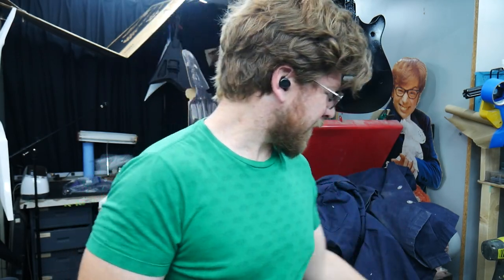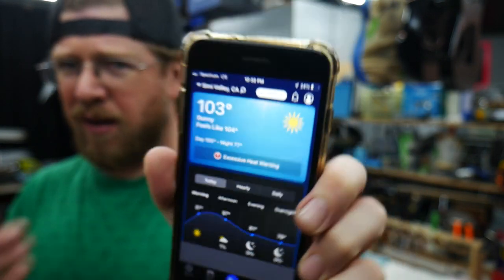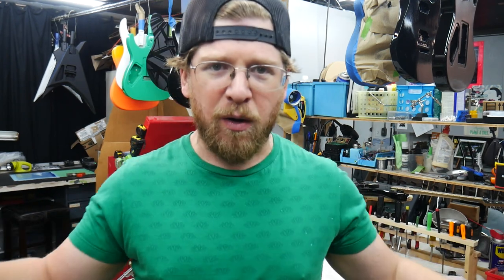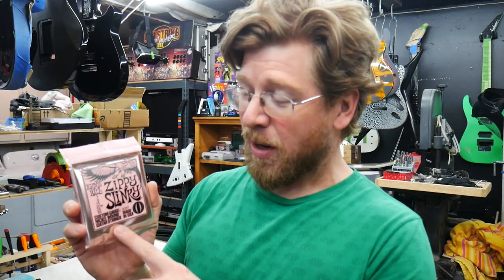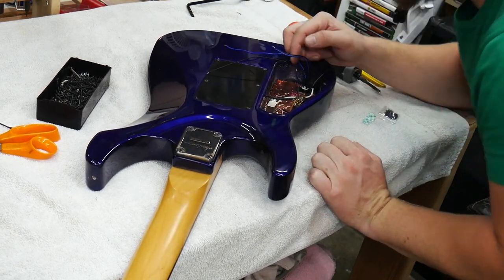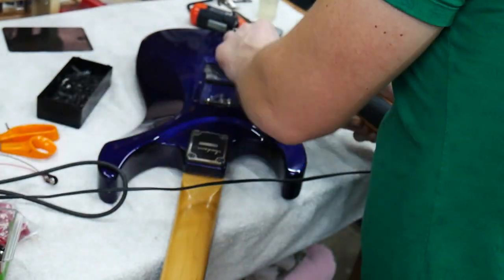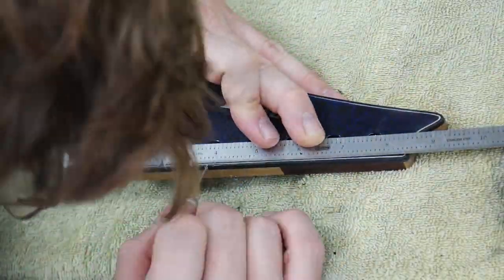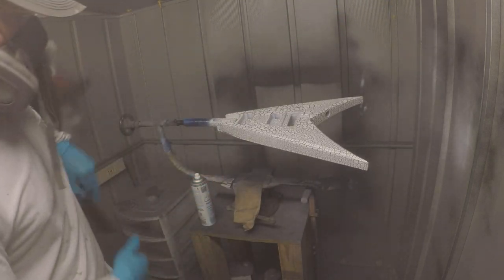PAINTING GUITARS when it's 103 degrees! Hot Days VLOG 3 | Jackson Performer Dinky | Ibanez | OLP MM1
TOO HOT to PAINT GUITARS??? | Heat Wave VLOG (Part 1) Jackson King V GuitarGuts part 1

Buy the Jackson King V crackle guitar here and choose your own pickups and bridge